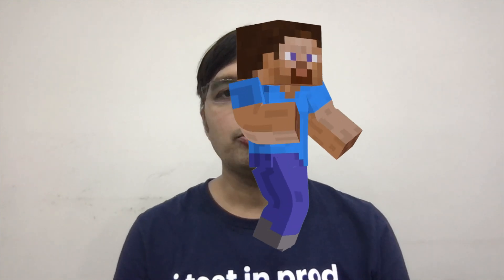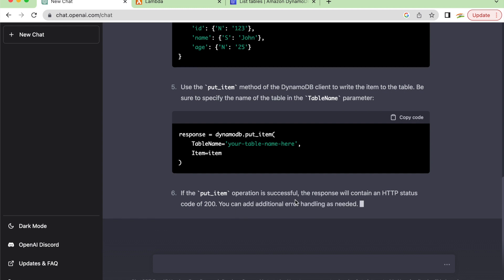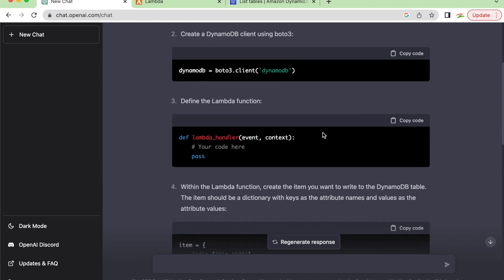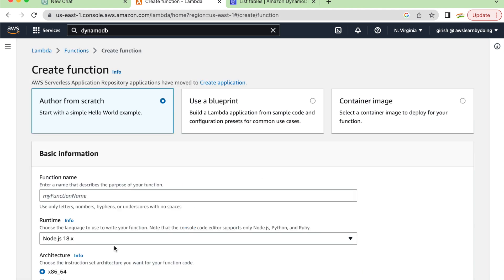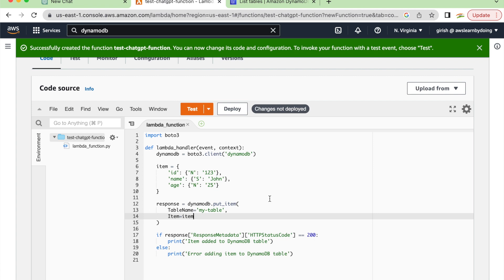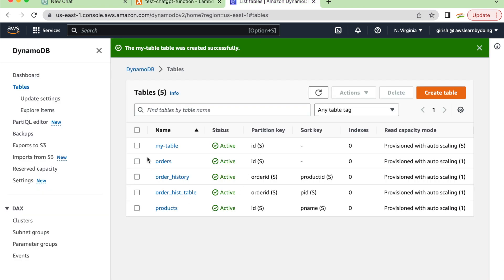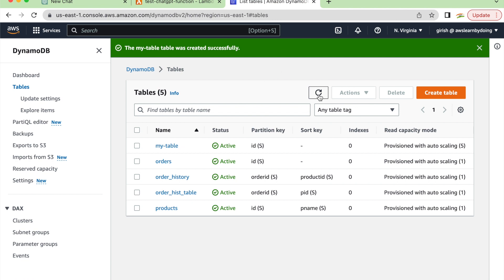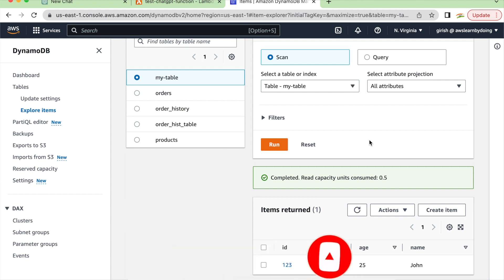What is ChatGPT and How You Can Use It as AWS Engineer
chatGPT and AWS Engineer working together :-). Imagination knows no bounds. I am amazed at seeing the capabilities of ChatGPT. Here is an attempt to explore this tech with a simple example. I know everyone looks at it differently, and rightly so. I think chatGPT has a potential to enhance productivity; I hope it remains that way.

Learn AWS from the certified solution architect.